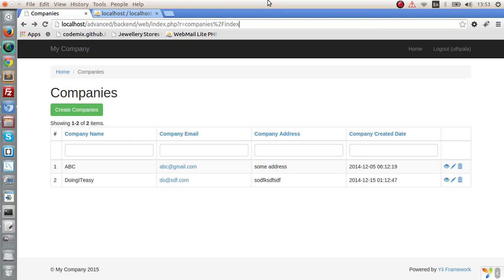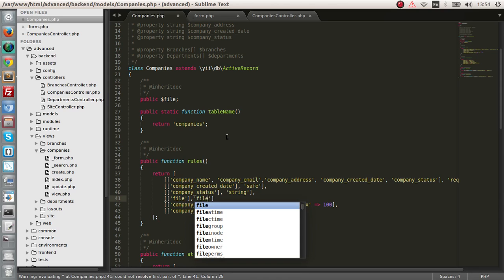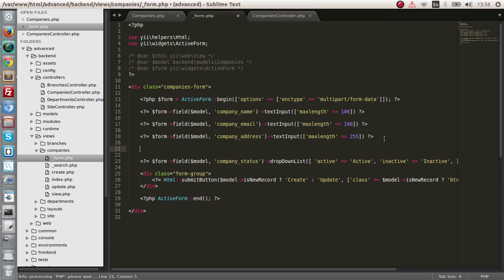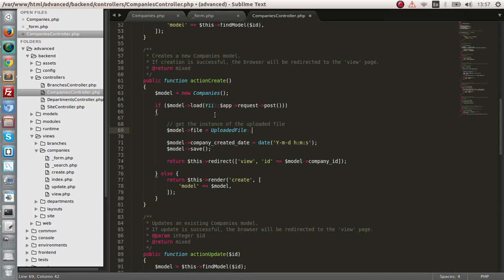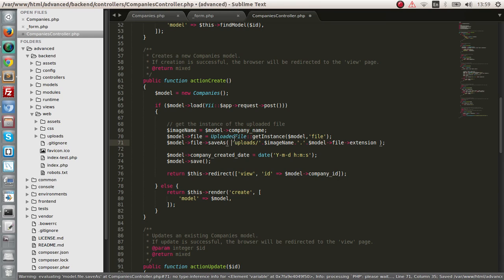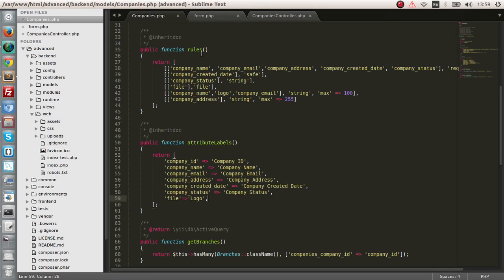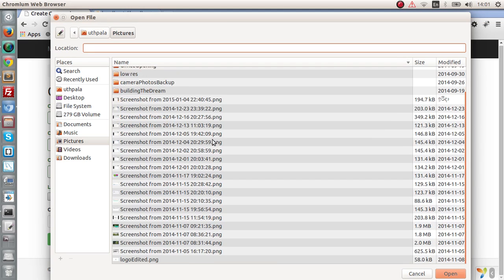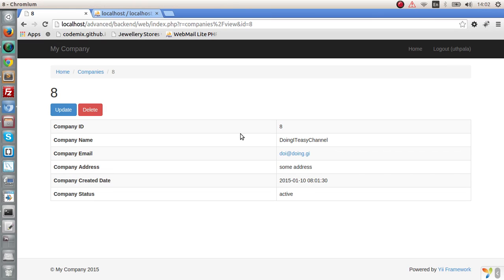Yii2 Lesson - 17 Uploading Files to the server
The Kite plugin integrates with all the top editors and IDEs to give you smart completions and documentation while you’re typing. I've been using Kite for 6 months and I love it!

Share this if you like it :)
Happy Hunting Yii developers